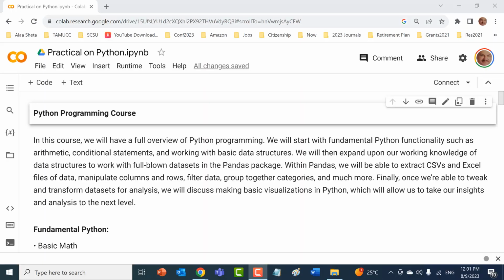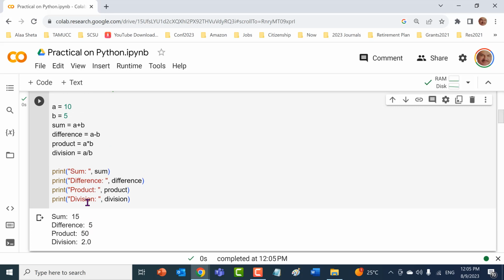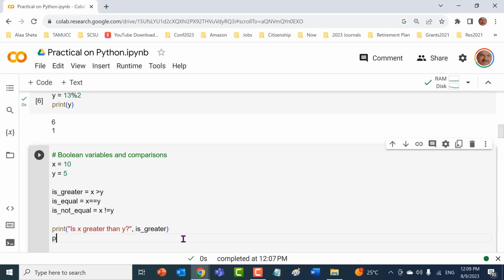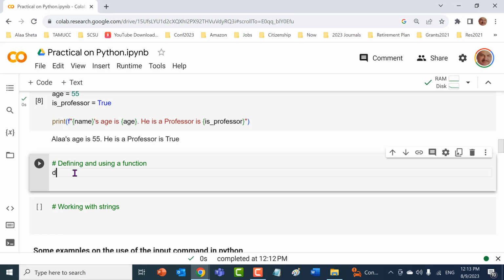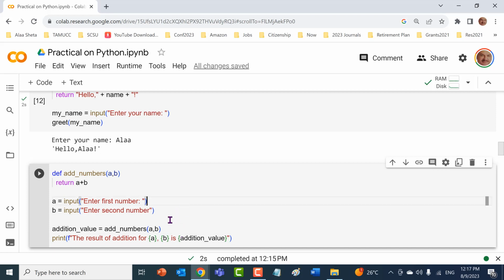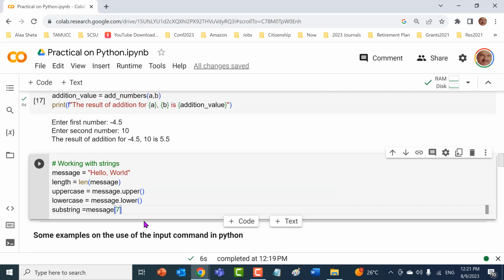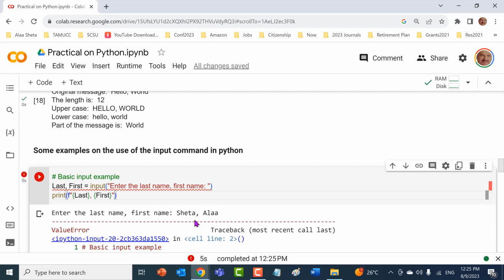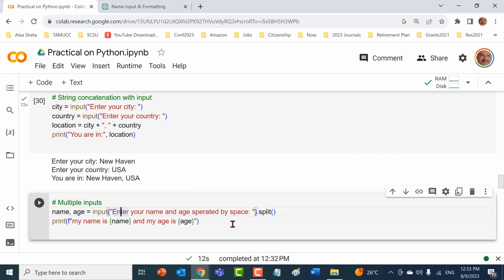Tutorial on Python Part 1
This is a short tutorial on Python programming (Part 1)